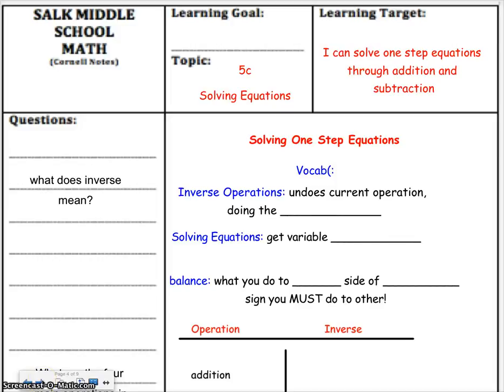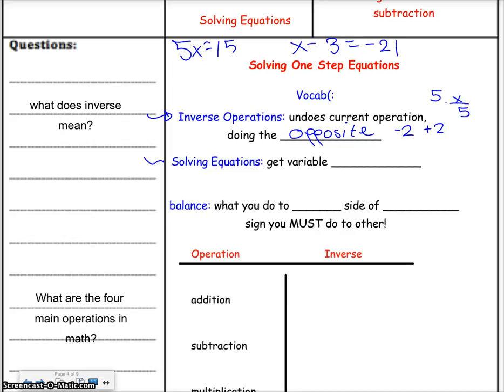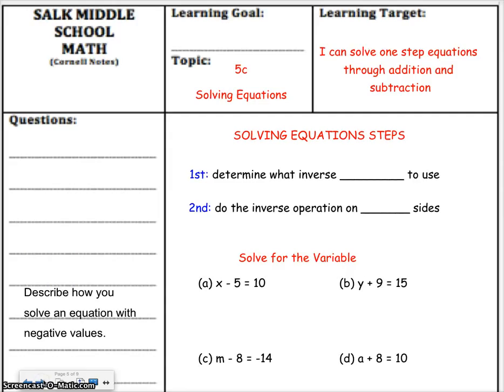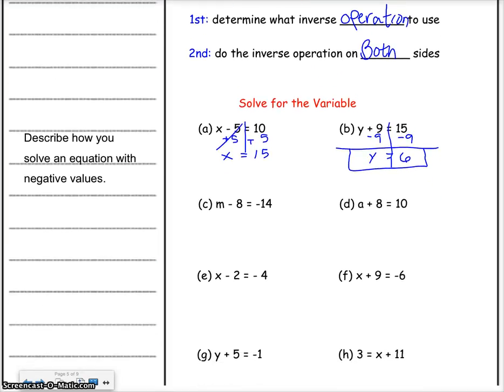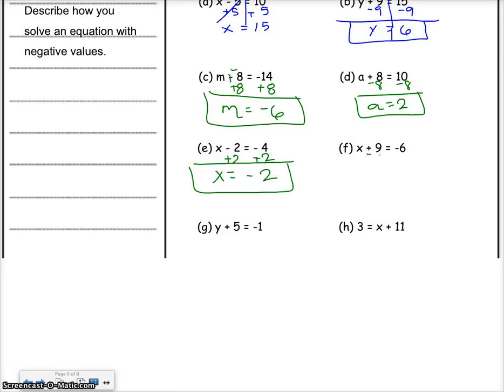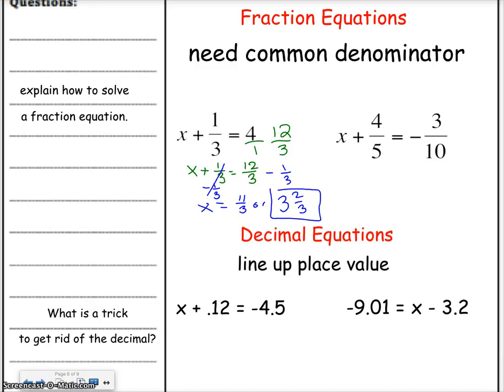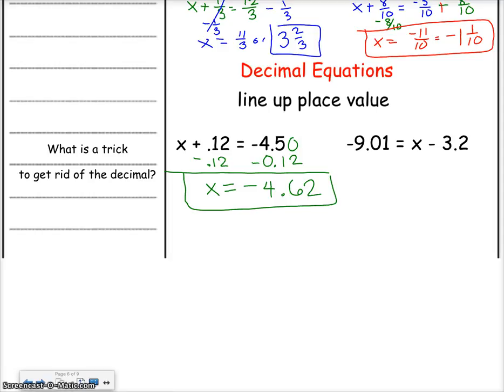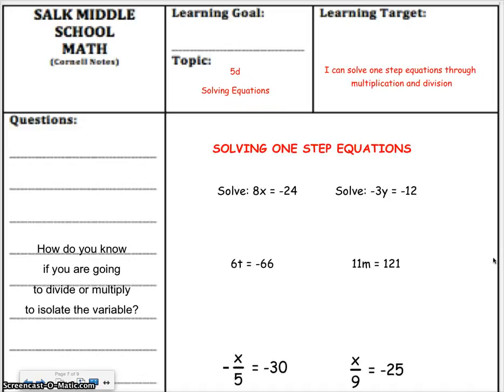5c one step add and subtract